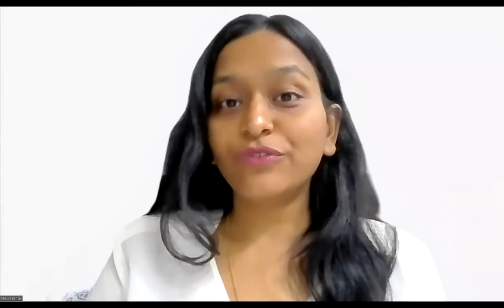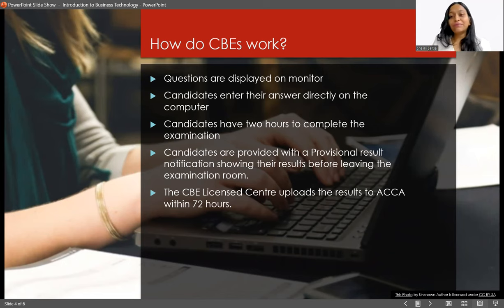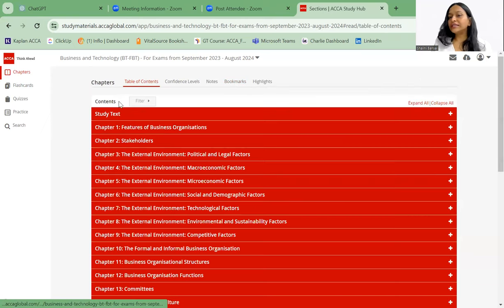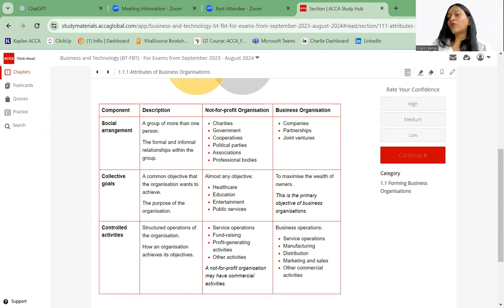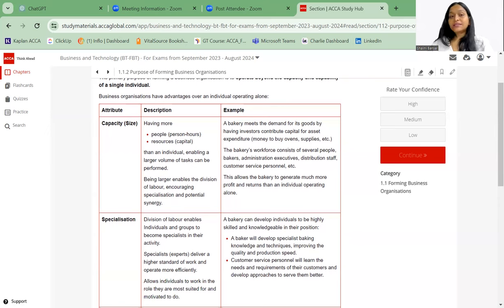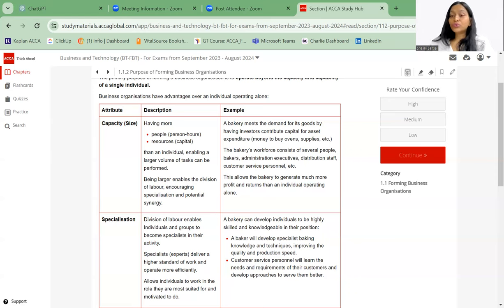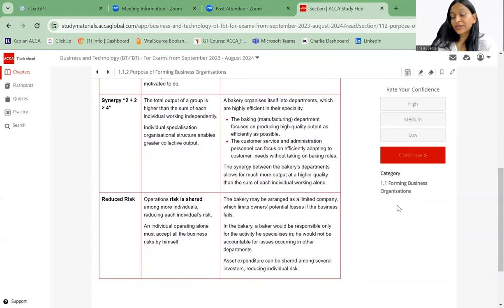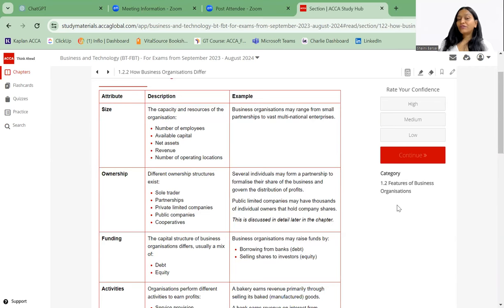BUSINESS TECHNOLOGY DEMO LECTURE | BT DEMO ACCA | ACCA COURSE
🔗 Get a call back from The Wall Street experts after filling this form

Welcome to The Wall Street School's demo lecture for ACCA's BUSINESS TECHNOLOGY DEMO LECTURE!📚

Join us as we explore the key concepts, strategic thinking, and problem-solving skills essential for success in the ACCA examination. 🌟

At The Wall Street School, we are dedicated to delivering high-quality education that empowers students to excel in their academic and professional endeavors. Our experienced instructors provide clear explanations, practical examples, and valuable insights to help you master the complexities of strategic business leadership. 🎓

Whether you're a current ACCA student or aspiring to pursue a career in ACCA, our BUSINESS TECHNOLOGY demo lecture is designed to support your learning journey and enhance your chances of success. 🚀